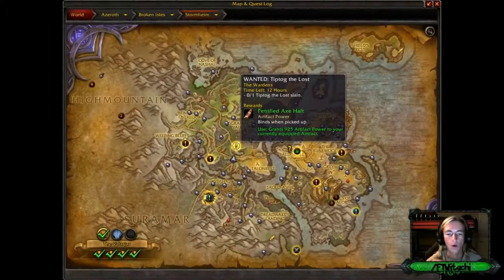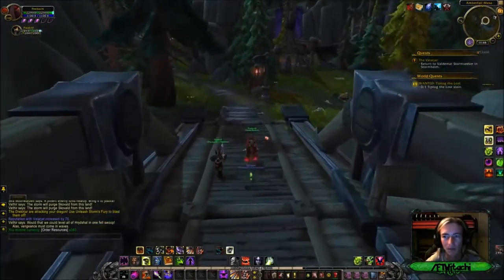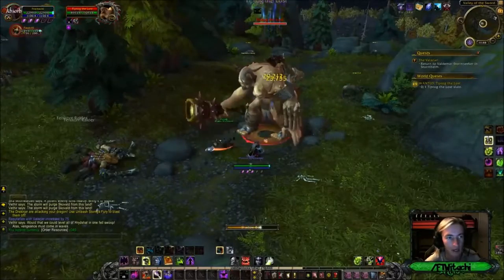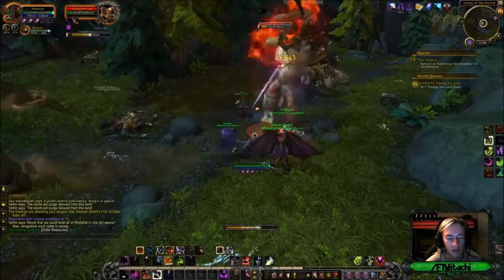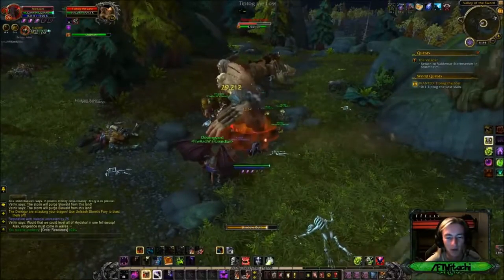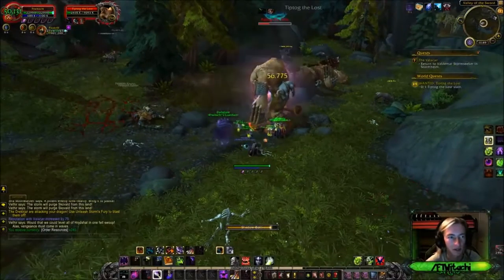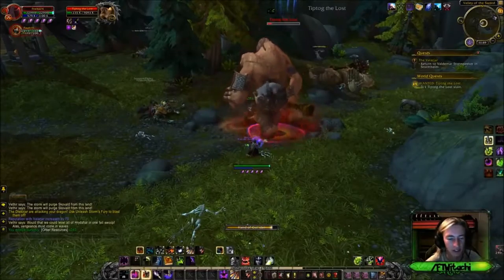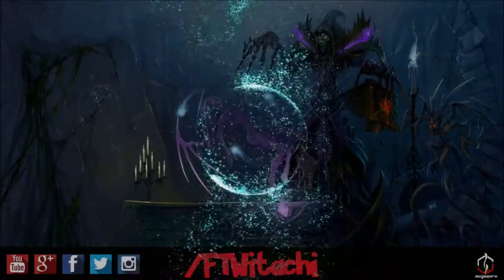LET'S PLAY WORLD OF WARCRAFT LEGION WQ WANTED TIPTOG THE LOST!